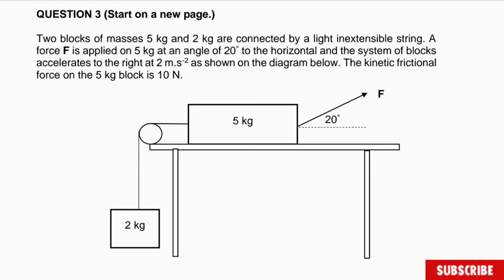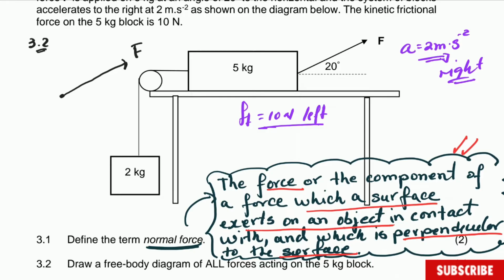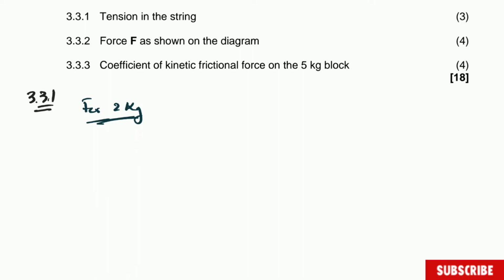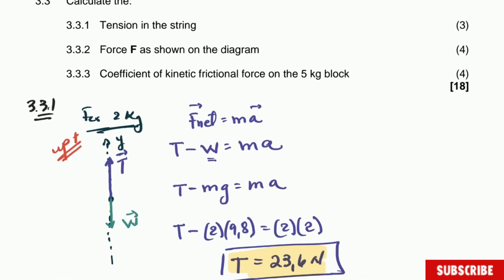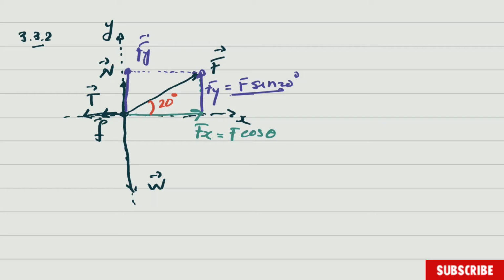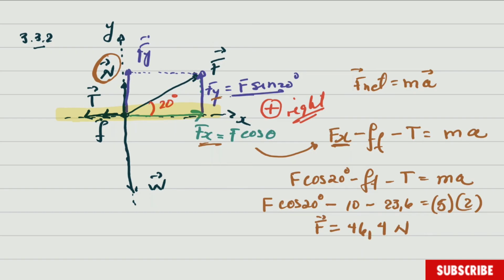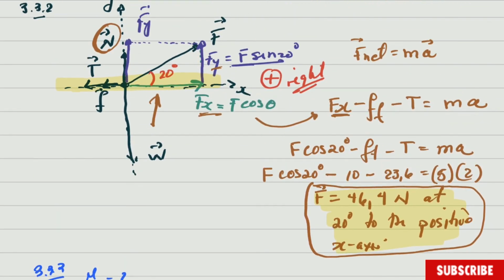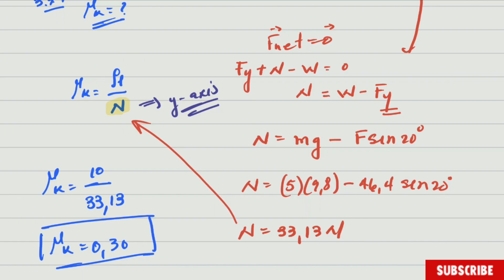Newton's Law. Question 3, November 2022. EC Province. G - 11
In this question we are going to answer a question on Newton's Law of motion done in the November question Paper done in the Eastern Cape Province.
Question:
Two blocks of masses 5 kg and 2 kg are connected by a light inextensible string. A
force F is applied on 5 kg at an angle of 20° to the horizontal and the system of blocks
accelerates to the right at 2 m.s-2 as shown on the diagram below. The kinetic frictional
force on the 5 kg block is 10 N.
SEE PUCTRUE IN THE THUMBNAIL 👀👀👀👀
3.1 Define the term normal force. (2)
3.2 Draw a free-body diagram of ALL forces acting on the 5 kg block. (5)
3.3 Calculate the:
3.3.1 Tension in the string (3)
3.3.2 Force F as shown on the diagram (4)
3.3.3 Coefficient of kinetic frictional force on the 5 kg block (4)
[18]